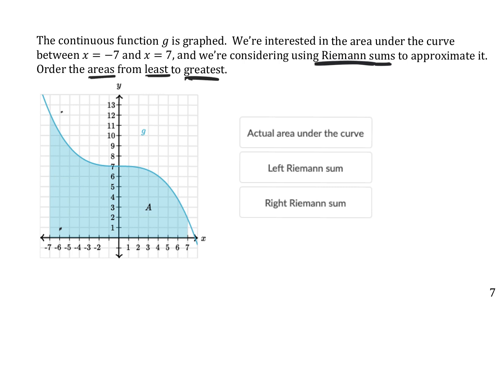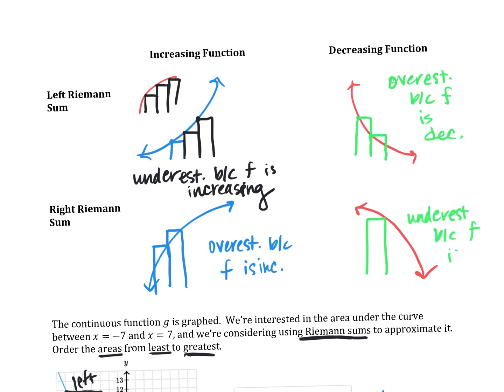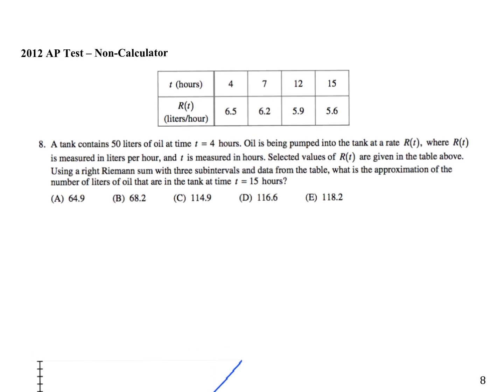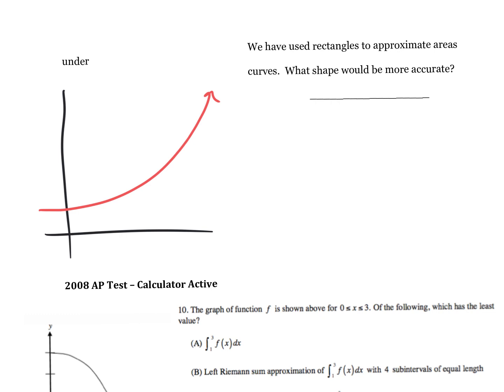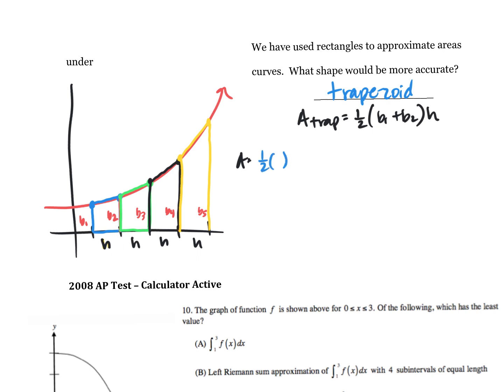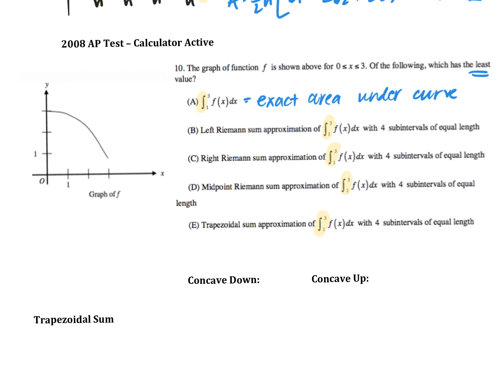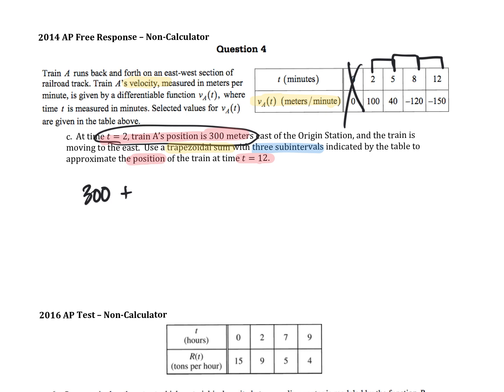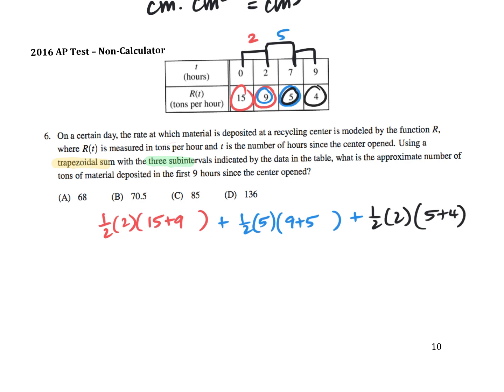Ap calc unit 6 NOTES